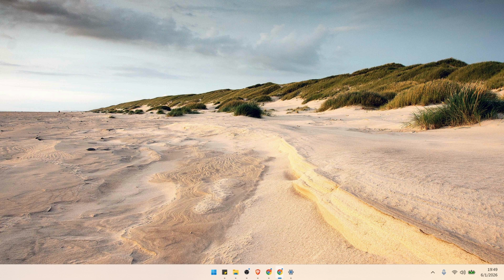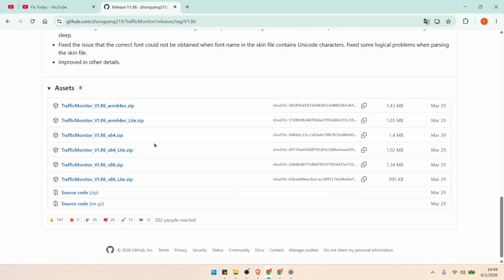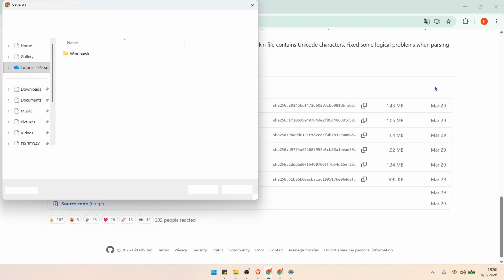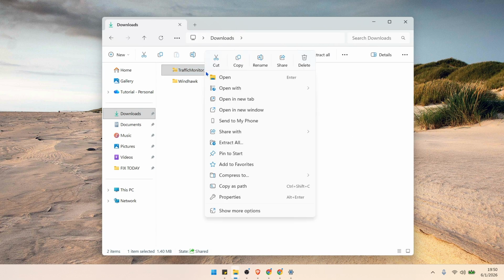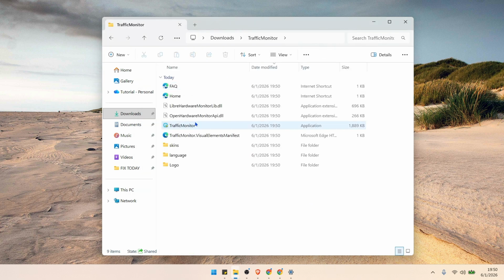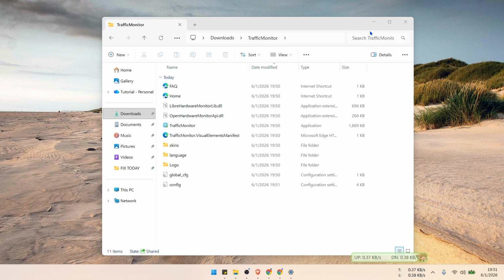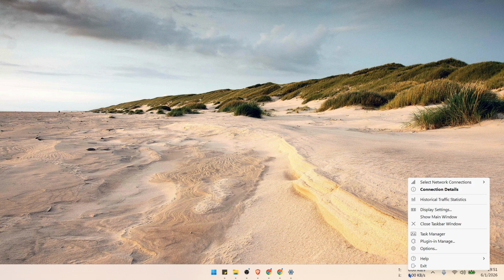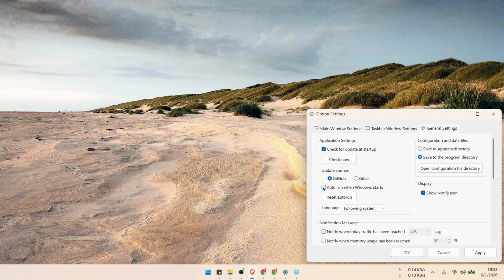How to Show Internet Speed on the Taskbar in Windows 11 - Monitor Network Stats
Learn How to Show Internet Speed on the Taskbar in Windows 11 step by step.

In this tutorial, I’ll show you exactly How to Show Internet Speed on the Taskbar in Windows 11 in a simple and beginner-friendly way. Follow along and you’ll have it set up in just a few minutes.